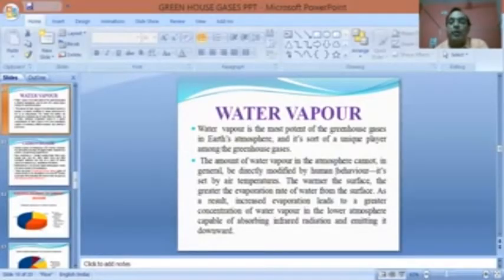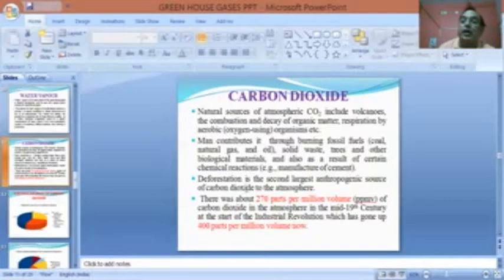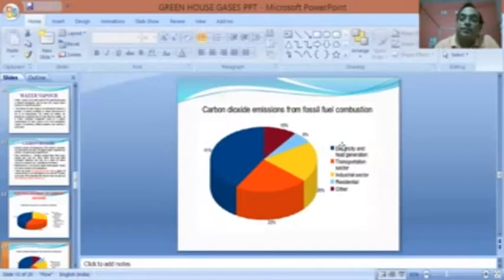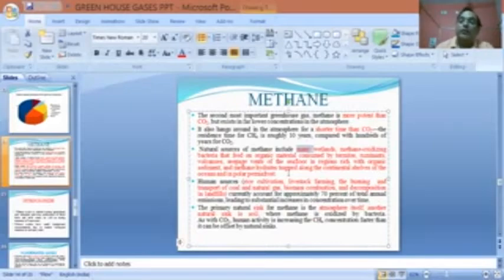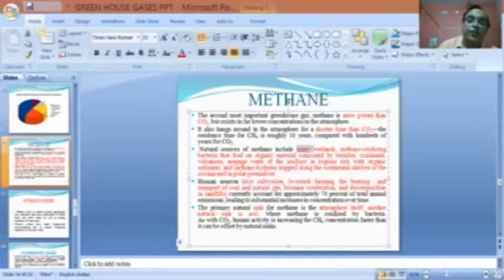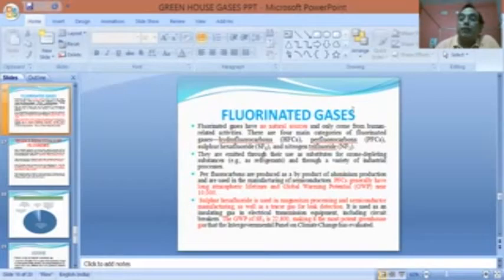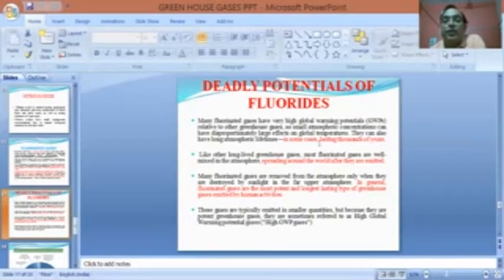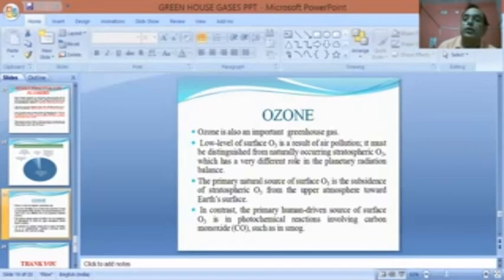Greenhouse Gases Part-2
Greenhouse gases & their features